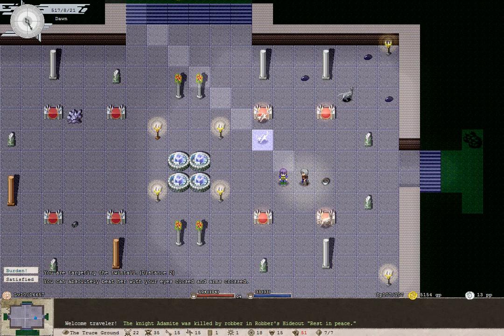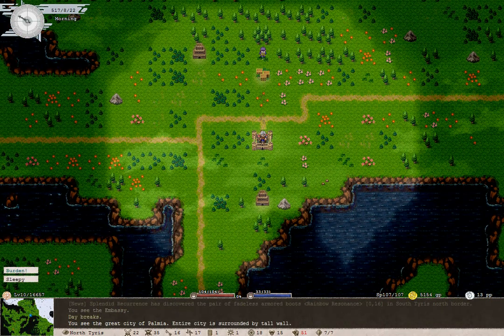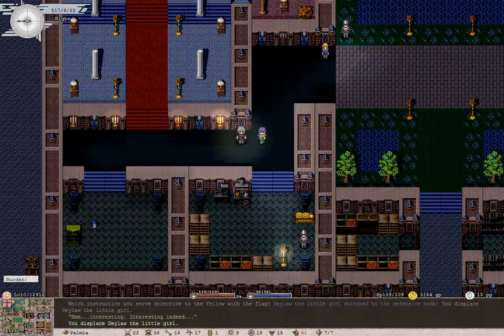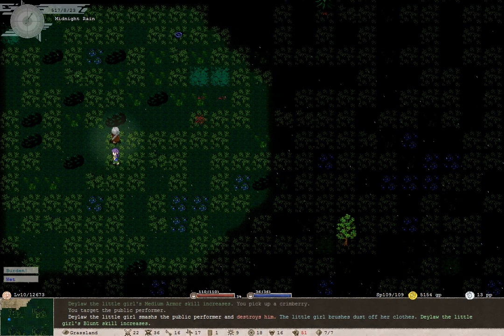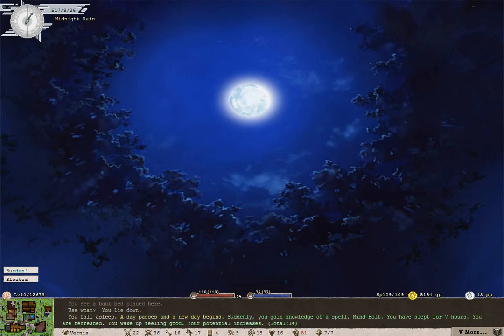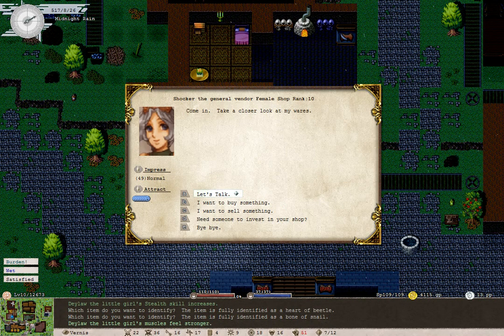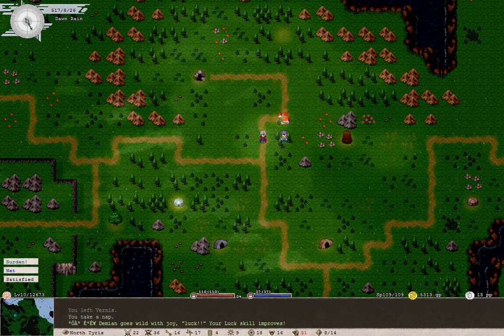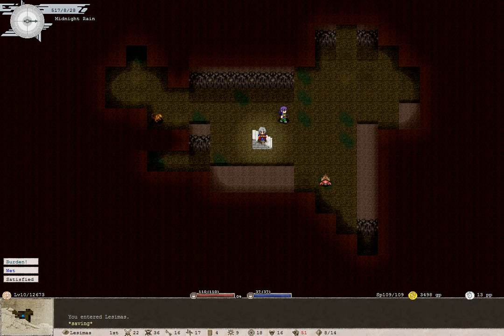Let's Play ElonaPlus [Part 7] - Lesimas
Time to actually start the main quest! Oh yes, there is one...